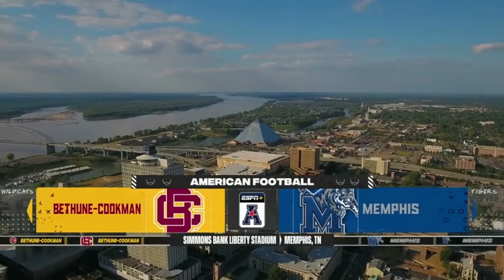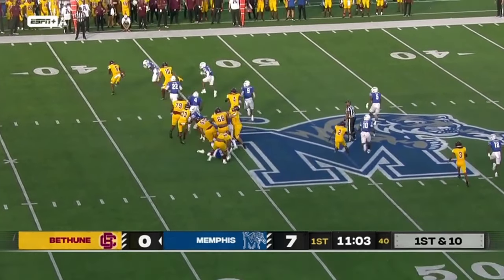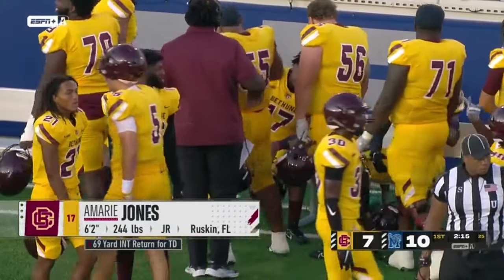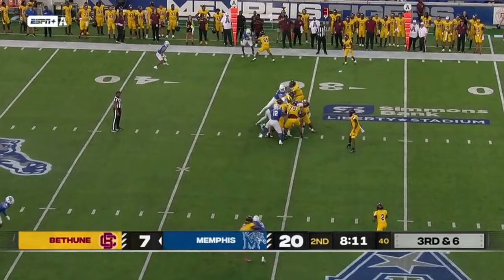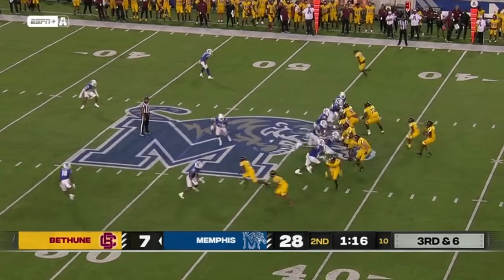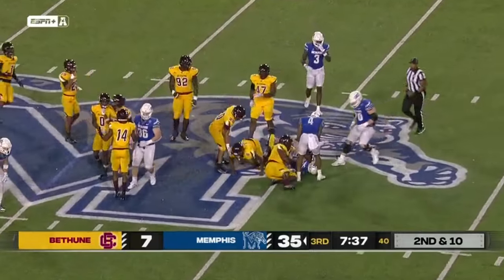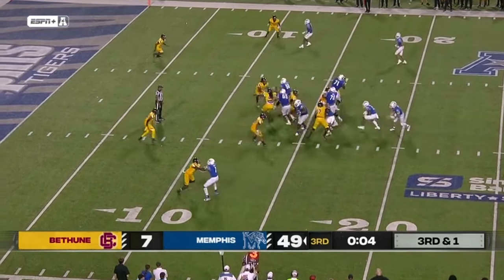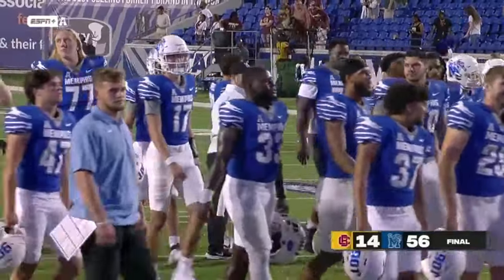Memphis vs Bethune-Cookman Highlights | College Football Week 1 | 2023 College Football Highlights